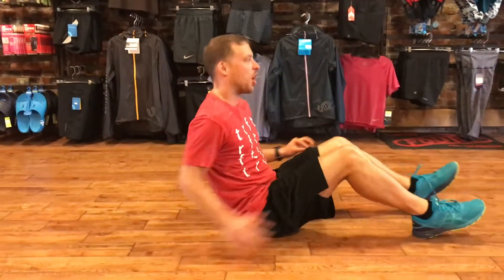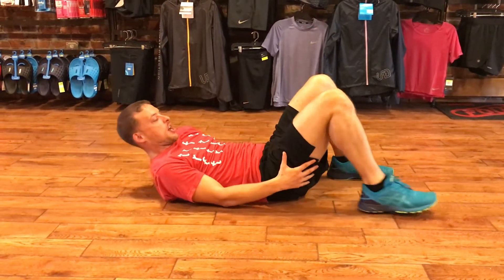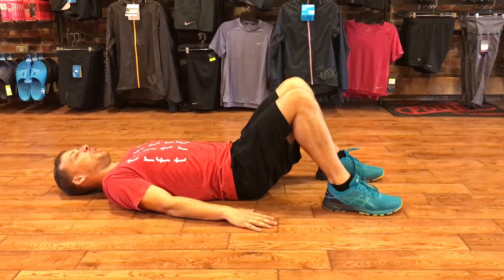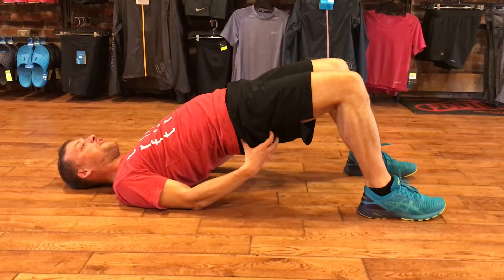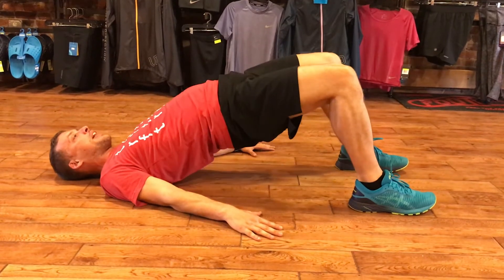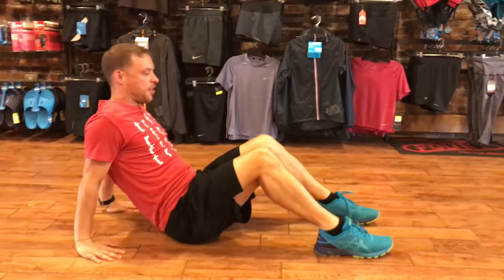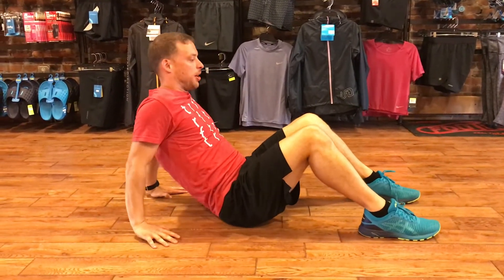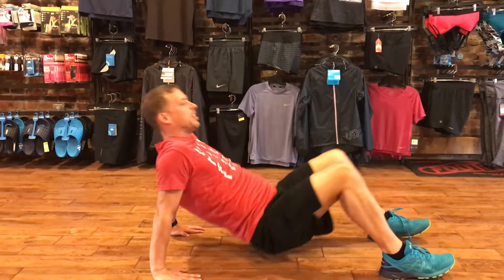How To: Glute Bridges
We continue to focus on posterior chain and increasing core strength with Glute Bridge Exercises.  Be sure to keep your toes beyond your knees to ensure you don't put undo strain on your knees and to focus on working your glutes.